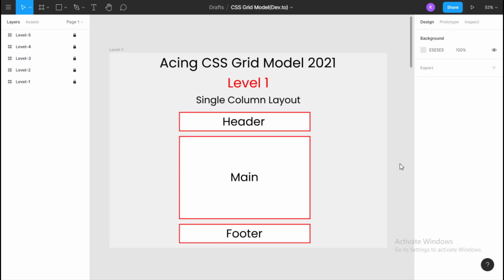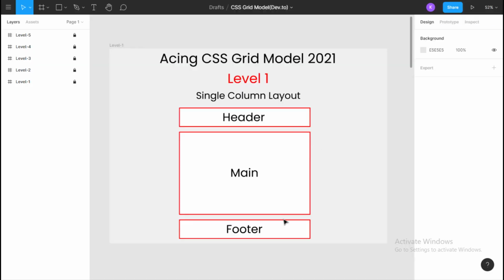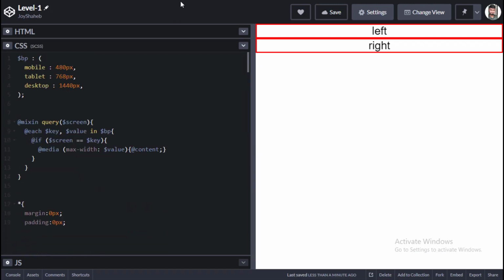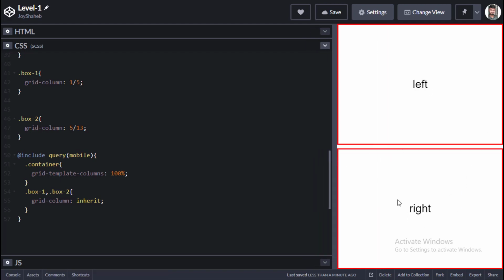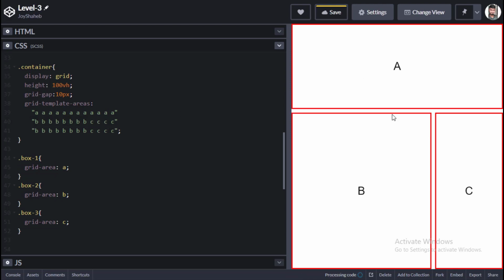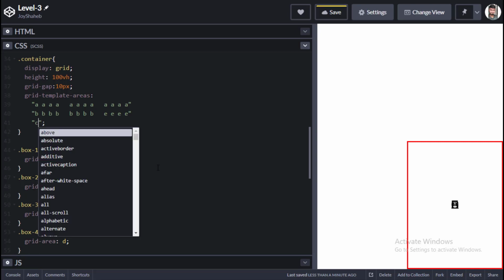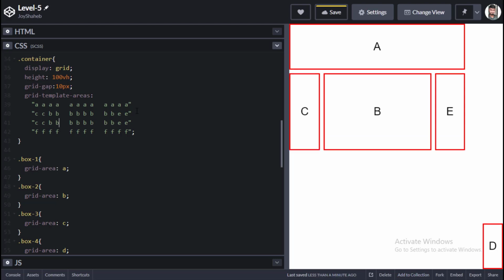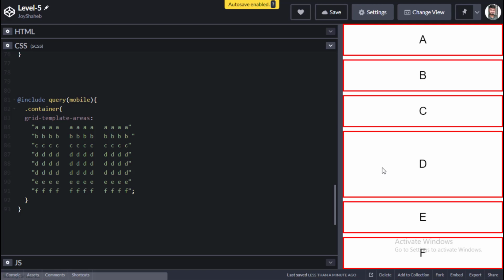Mastering CSS Grid Model in 2021🔥 - Build 5 Layouts🎖️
Master the CSS Grid Model by Building 5 Responsive Layouts in 5 Levels🔥 across various screen sizes in 2021 🎖️

Interested To be a Professional Web Developer?
😎 Because this Channel is All about Practical Web Dev projects following industry Best Practices 🎖️

Time Stamps -

0:00   -  Intro
0:48   -  Set-Up
4:37   -  Level # 1
6:50   -  Level # 2
11:22 -  Level # 3
15:52 -  Level # 4
19:39 -  Level # 5

Queries Solved -
1) How to Make CSS Grid 2021
2) How to make website Responsive
3) Media Query with CSS Grid
4) CSS Grid Tutorial
5) How Grid Template Areas work
6) Practice CSS Grid Layout
7) CSS Grid tutorial 2021
8) How CSS Grid works